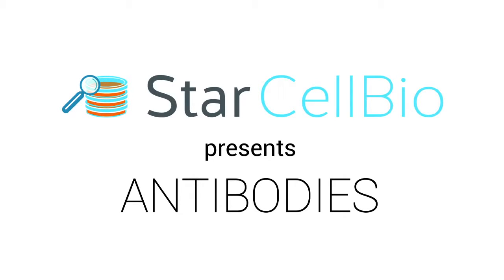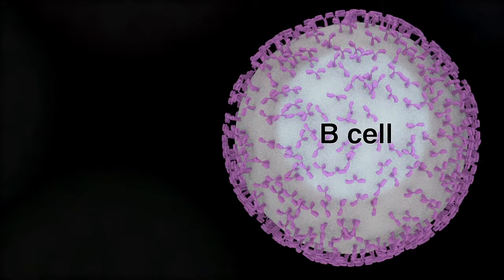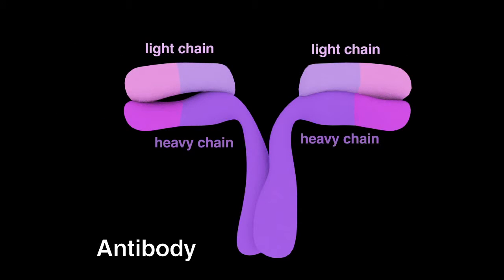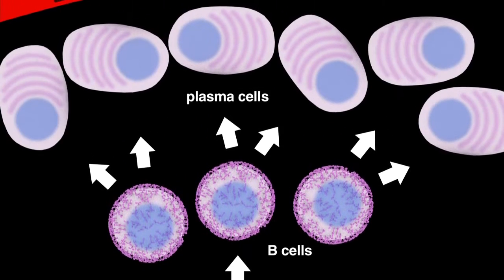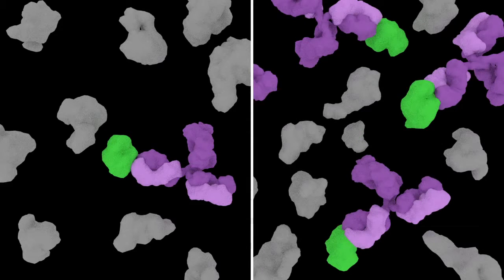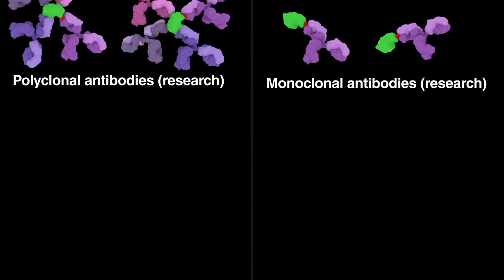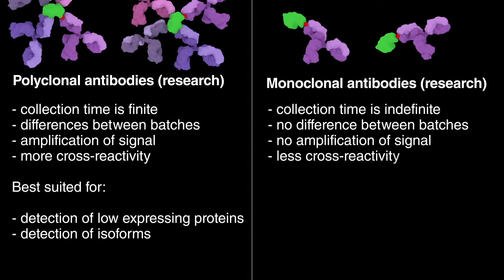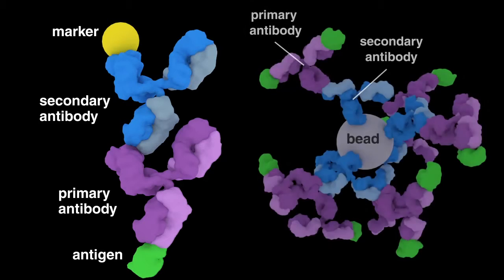Antibodies Animation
explain what antibodies are, how they are made and how they are most commonly used in laboratory research.